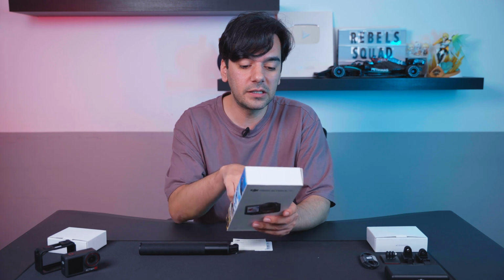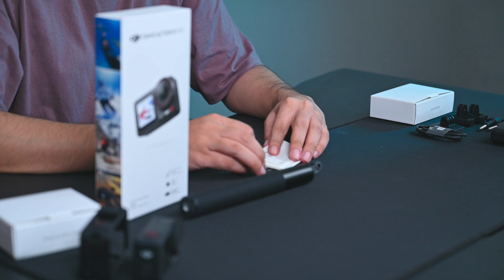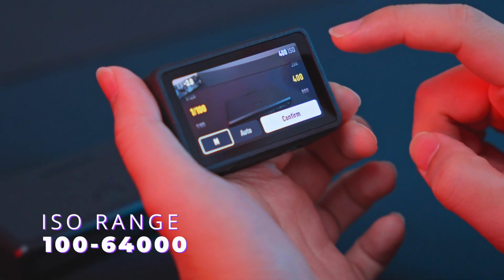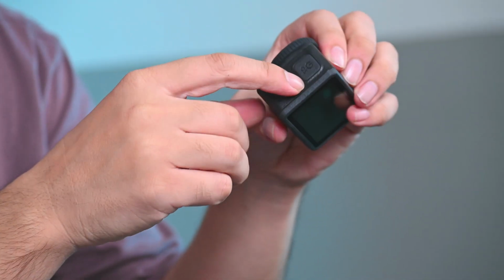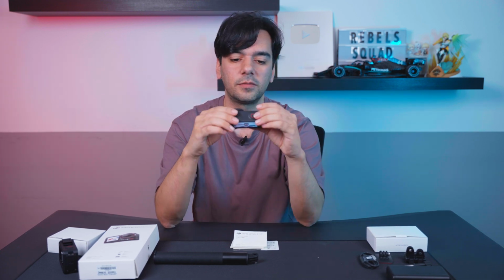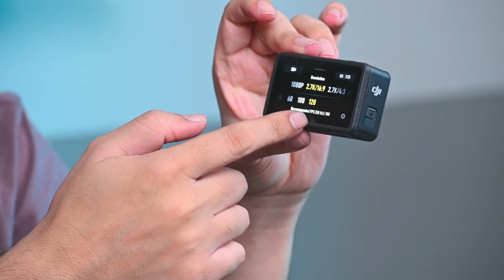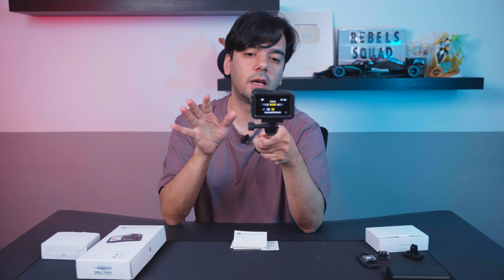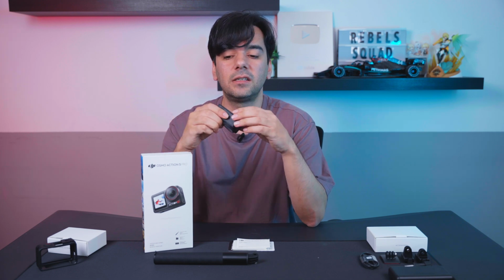DJI Osmo Action 5 Pro: The 4K Camera for Every Adventure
Today, we're checking out the DJI Osmo Action 5 Pro—this thing is an absolute powerhouse! With a 40 MP camera, 4K at 120fps, and a 155° ultra-wide lens, it’s made for capturing every wild moment. Plus, it's waterproof up to 20 meters, so it's ready for all your adventures, rain or shine. We’ll go over all the cool features, from RockSteady 3.0 stabilization to Bluetooth 5.0 and more. Let’s see what this little action cam can do!

0:00 - Intro
0:18 - What’s in the box
1:11 - Specs & Features
3:03 - Product Overview
6:32 - Setting it up
7:04 - Action 5 Pro Footage and Audio
7:48 - Final Thoughts
8:01 - Outro